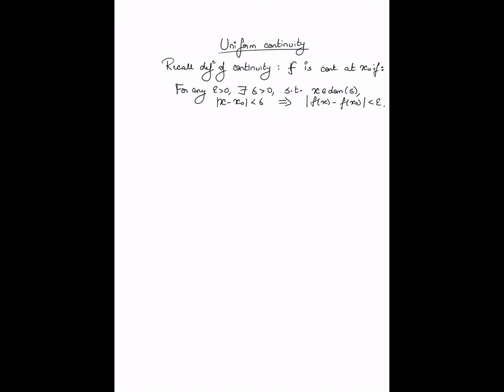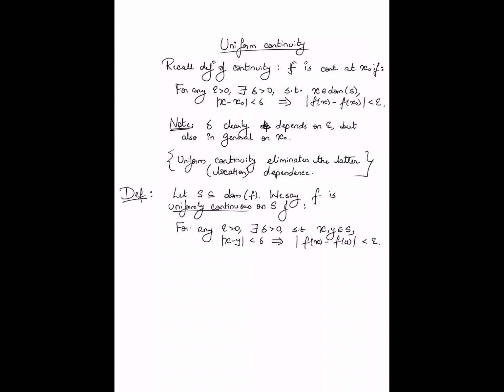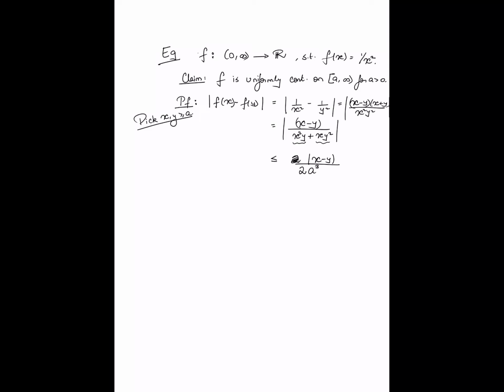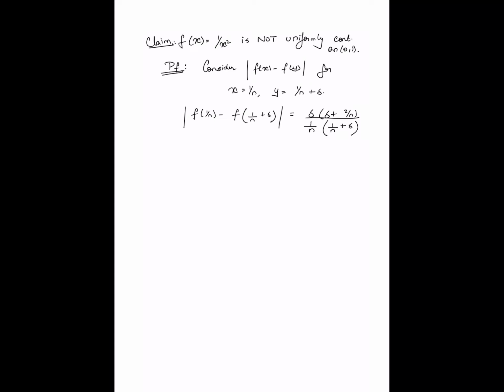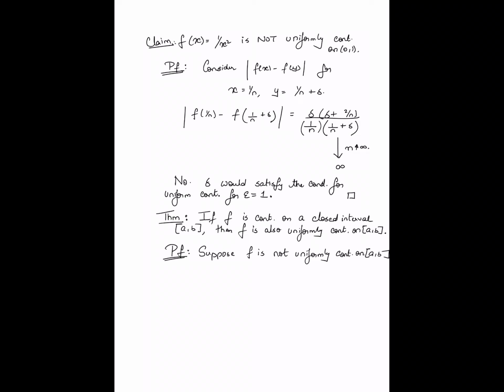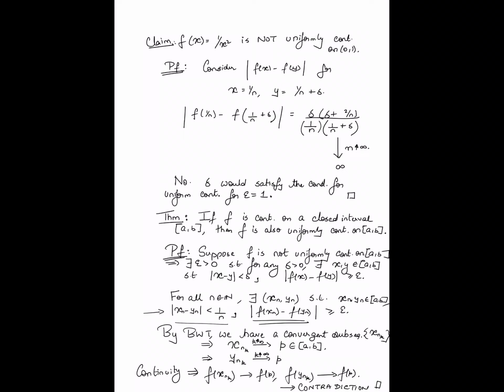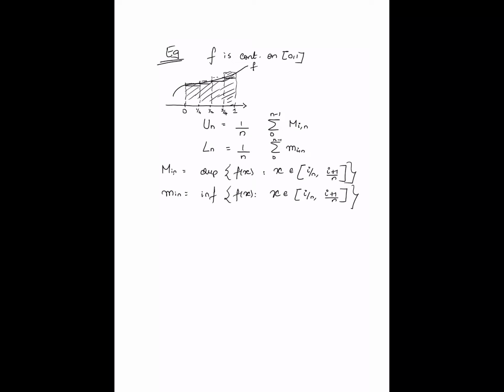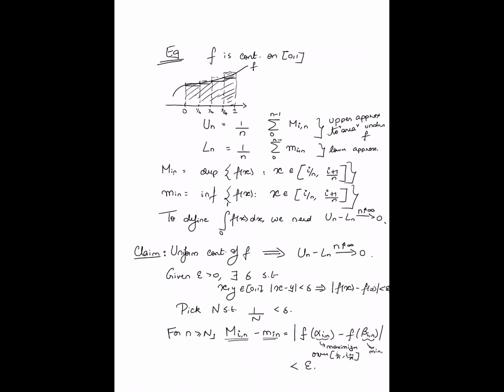W7.1 (EE759) Uniform Continuity